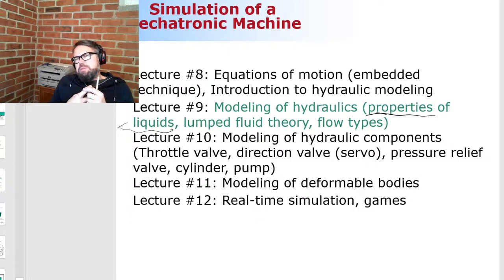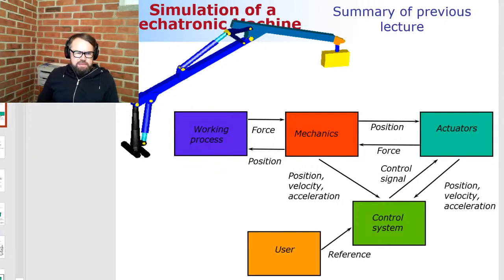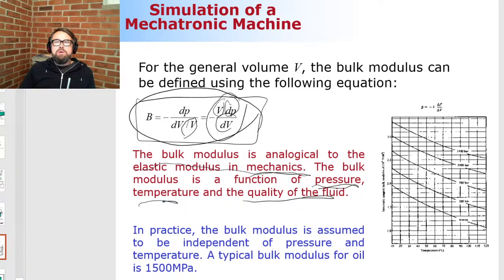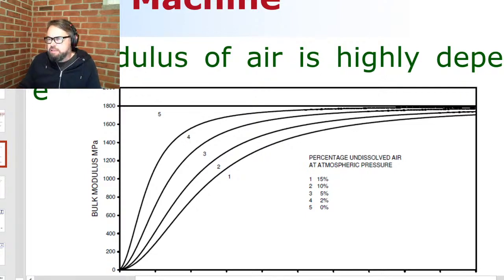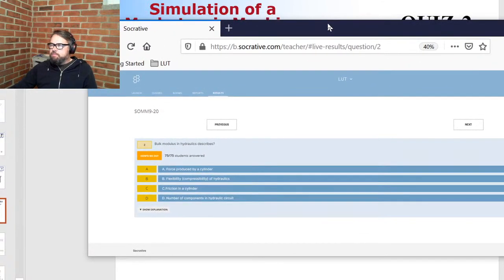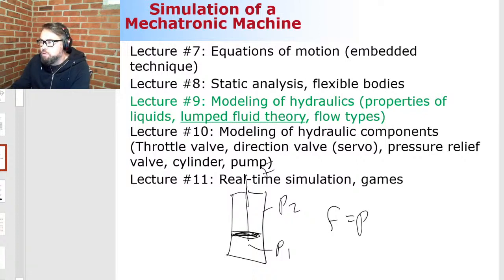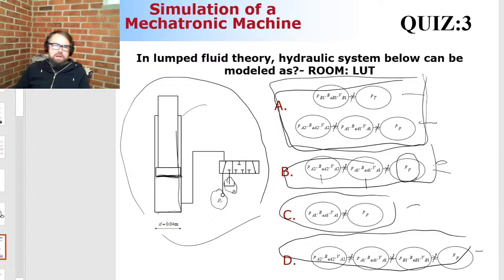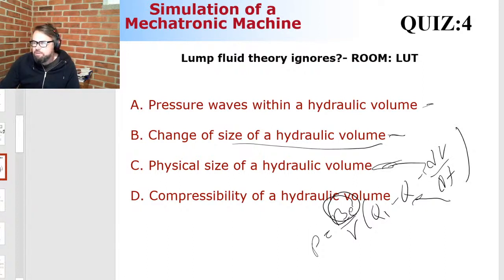Lecture #9: 2020, Simulation of a Mechatronic Machine Live Stream